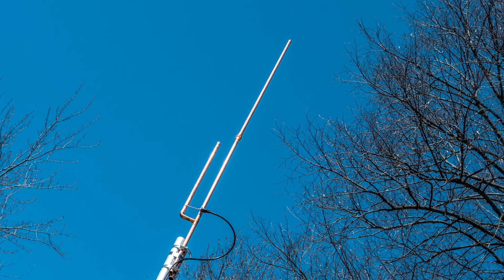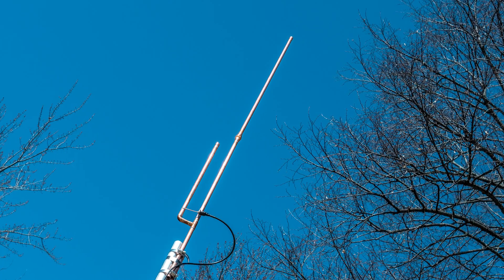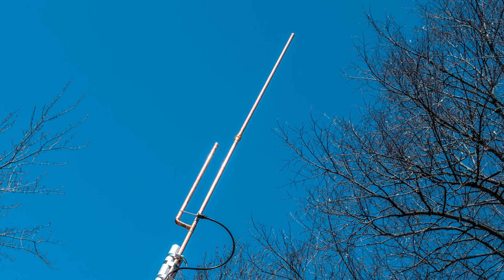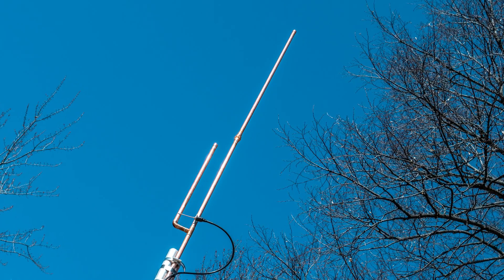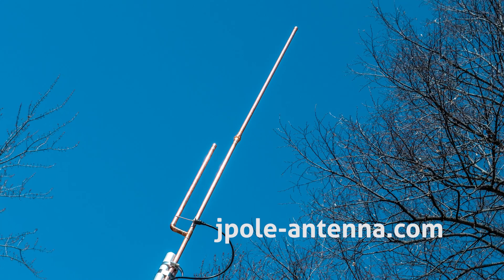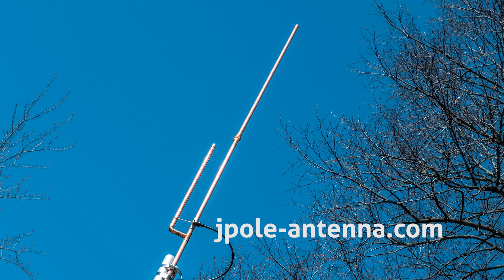Ask Michael, KB9VBR: What is an acceptable impedance level in an antenna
A viewer asks: What is an acceptable amount of impedance for a 17 foot vertical HF antenna. Joe and I talk about impedance, why you won't always get a 1:1 match, and how that is ok.